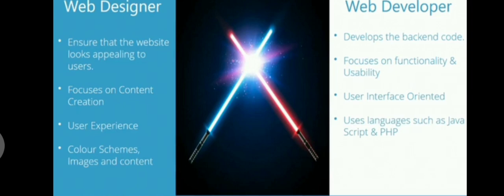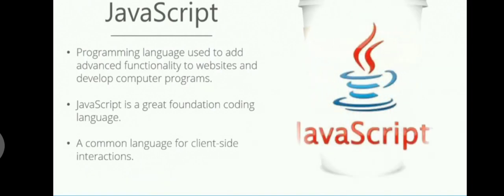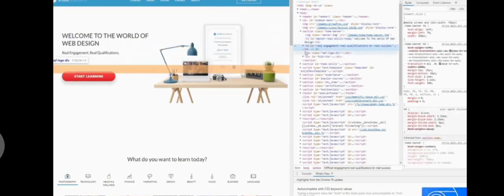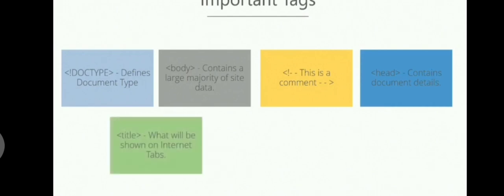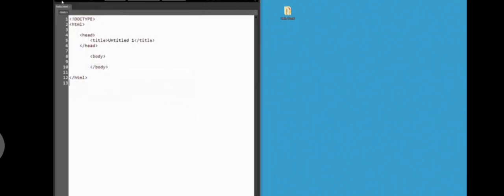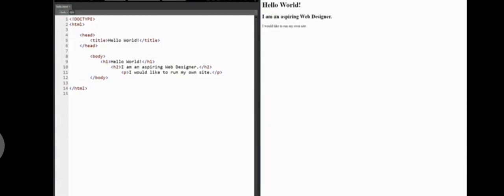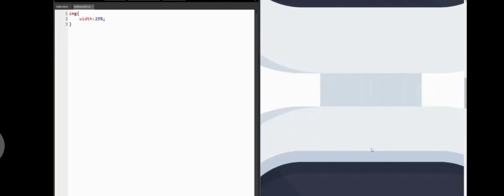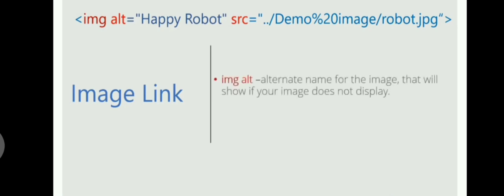How to make a web design for beginners |HTML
Do you want to build web pages but have no prior experience? This friendly guide is the perfect place to start. You’ll begin at square one, learning how the web and web pages work, and then steadily build from there. ...